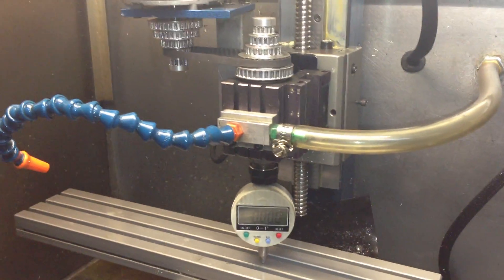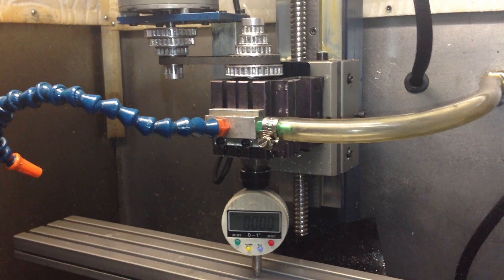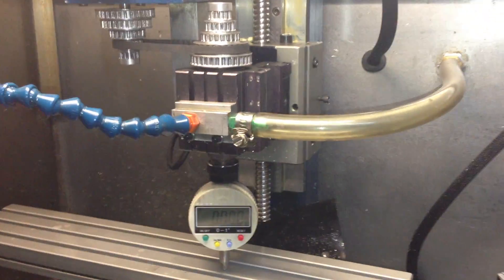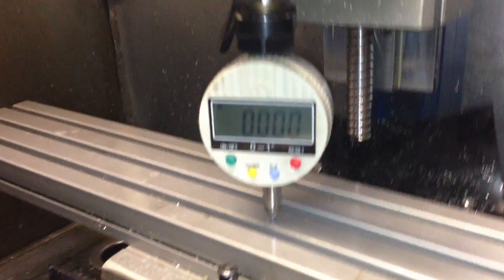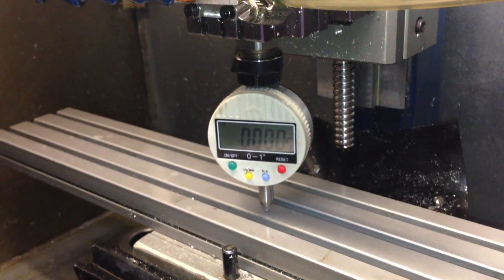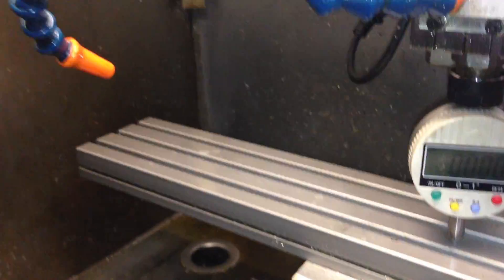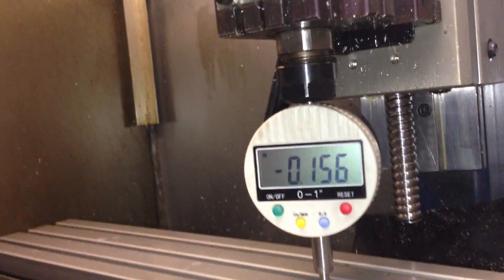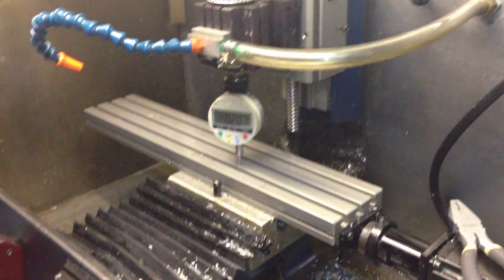Taig Ballscrew test on Z